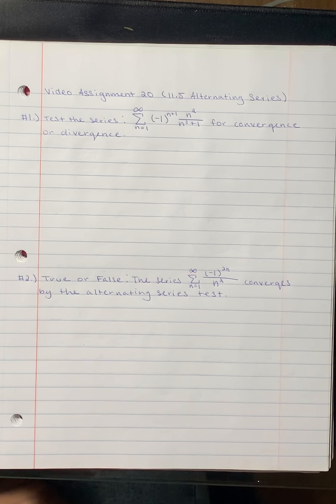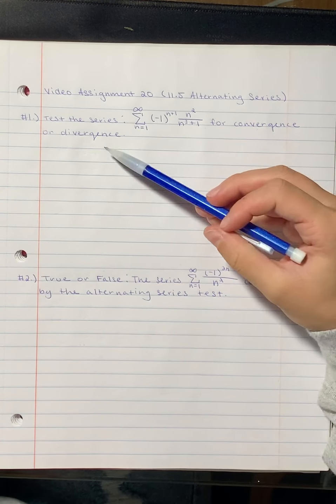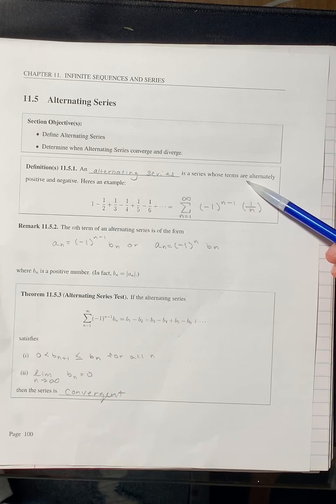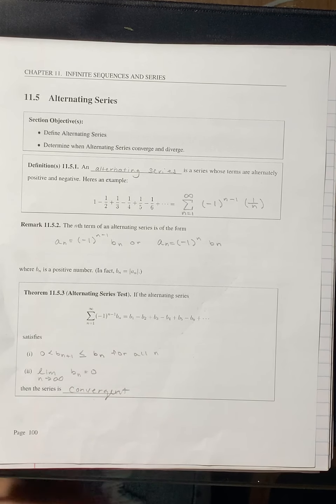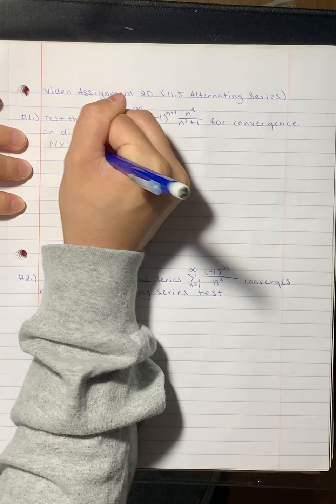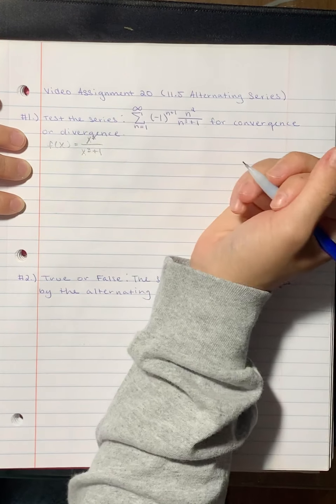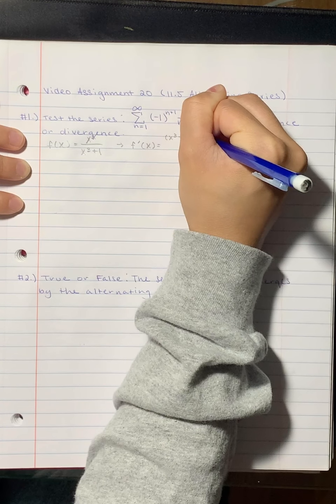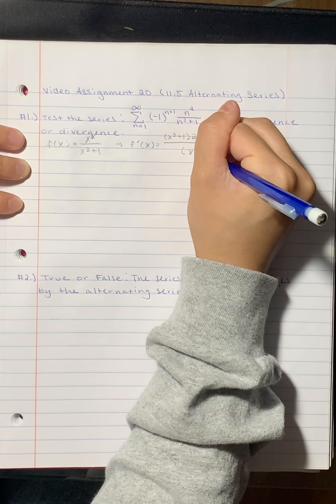MTH 133-Chapter 11-Section 5-CJT